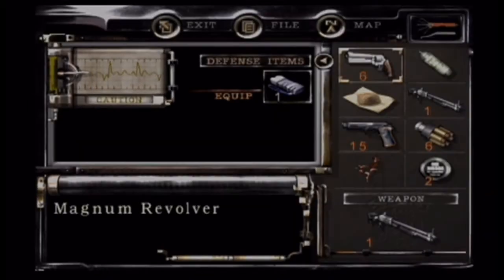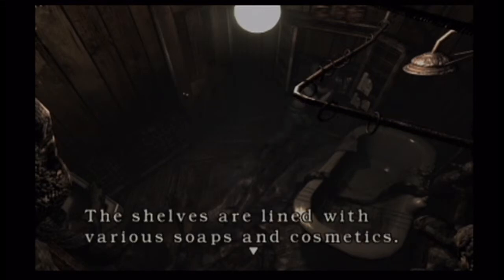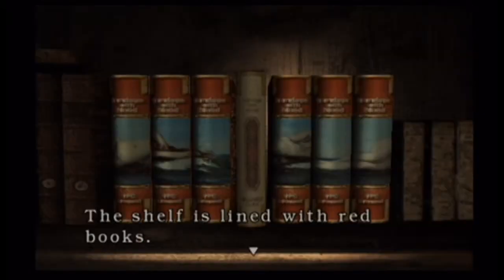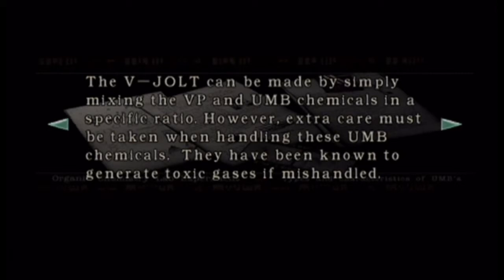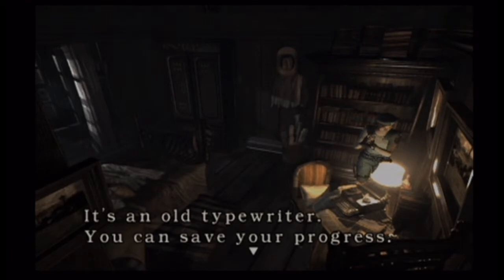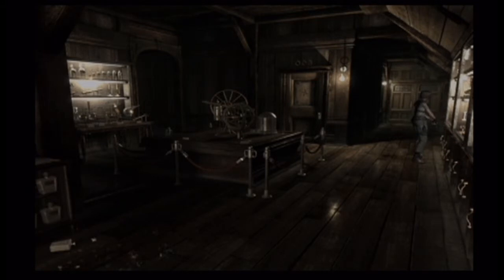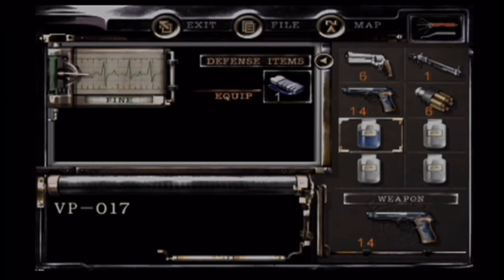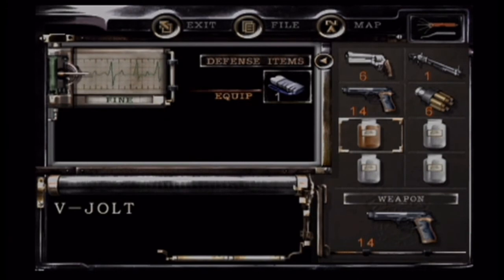Let's Play Resident Evil (GC) - 19 - V-jolt